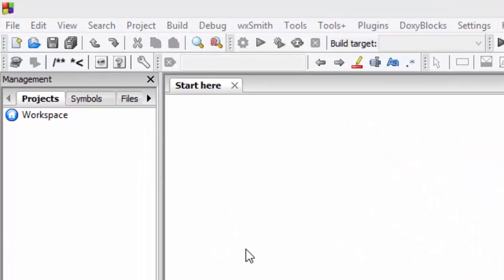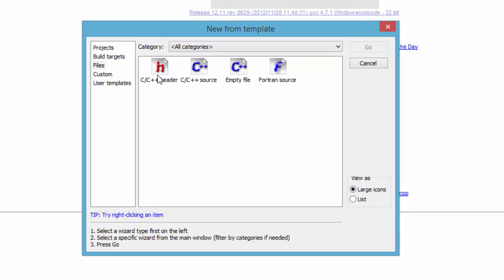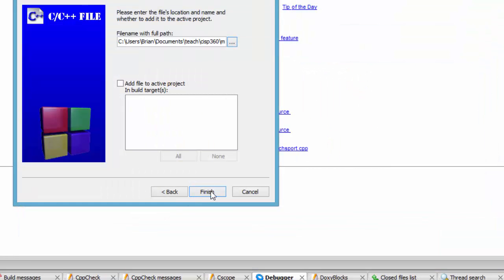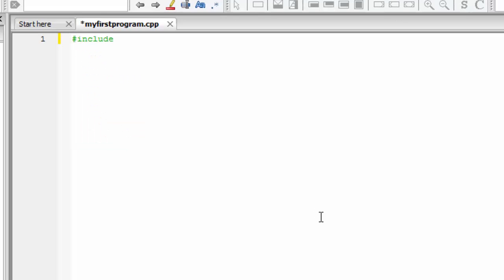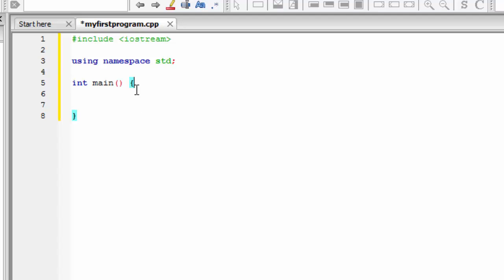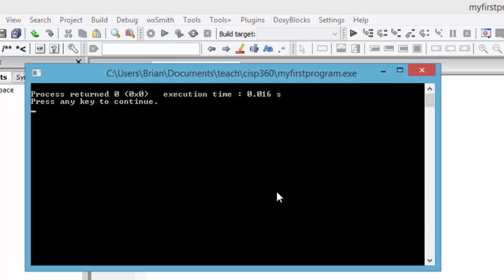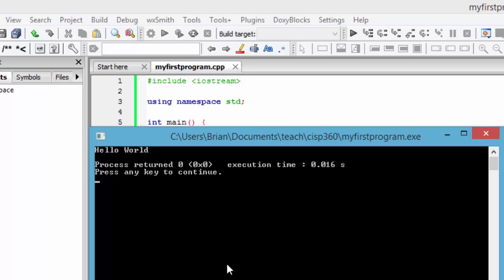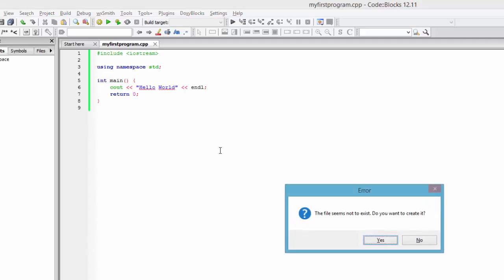Getting Started Code Blocks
This video illustrates writing your first C++ program using code blocks.